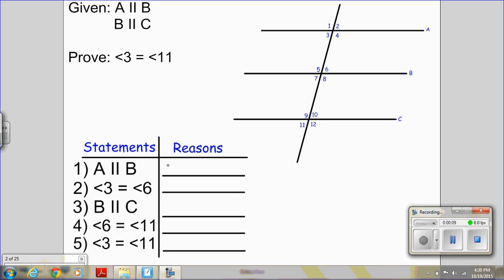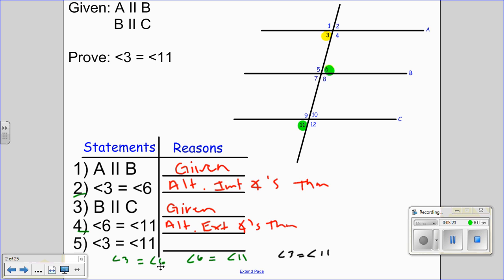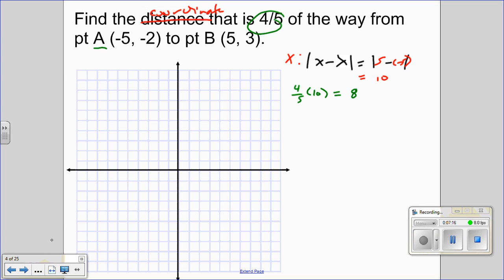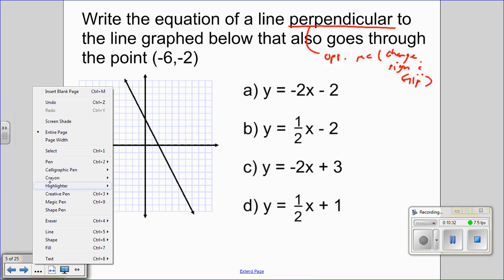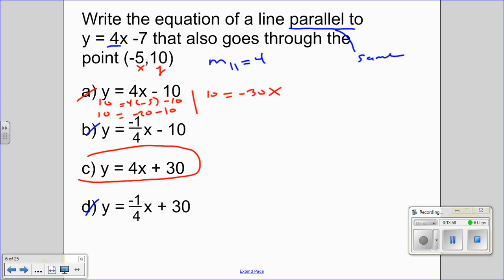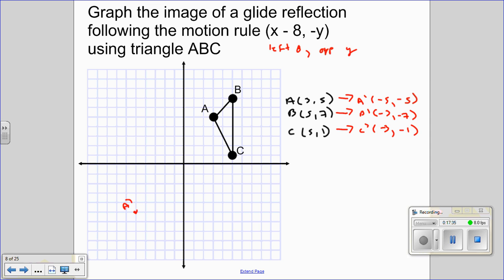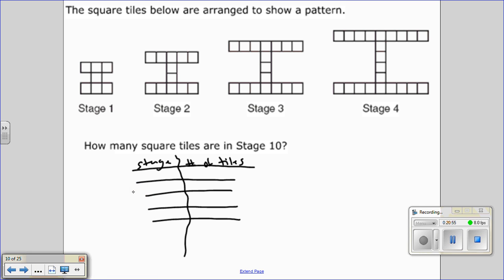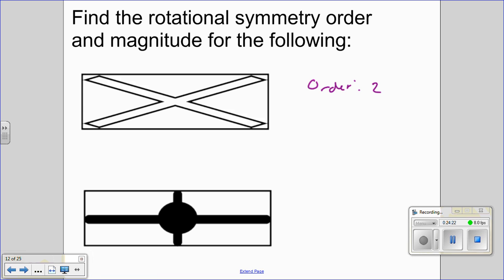Geo: DCA Review-pt 1